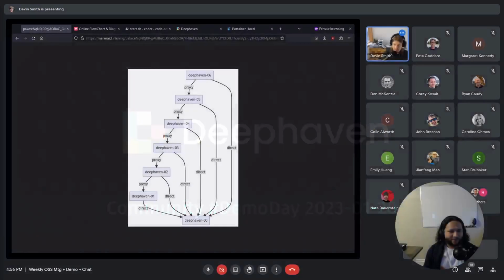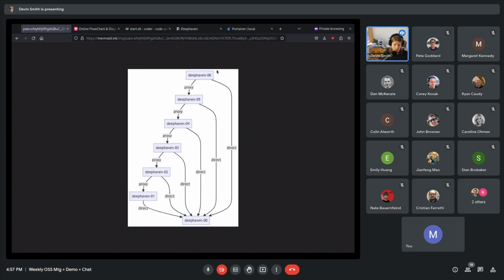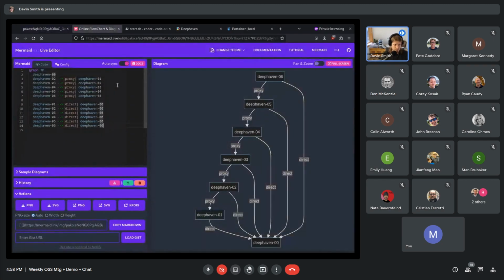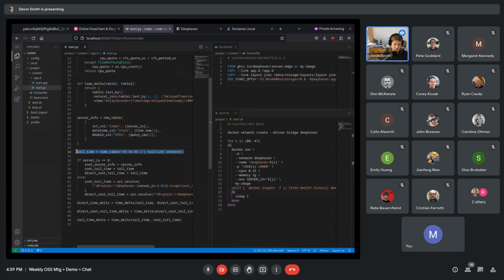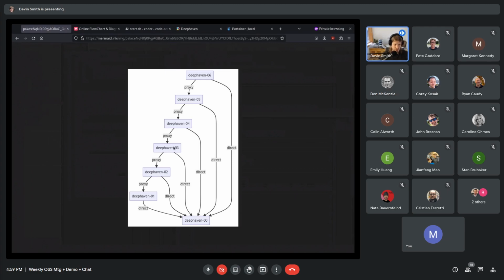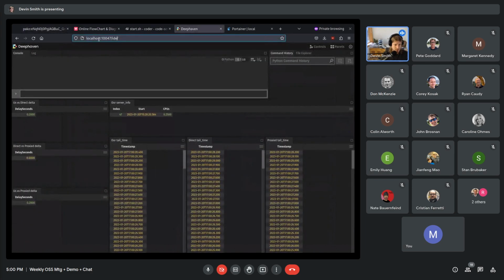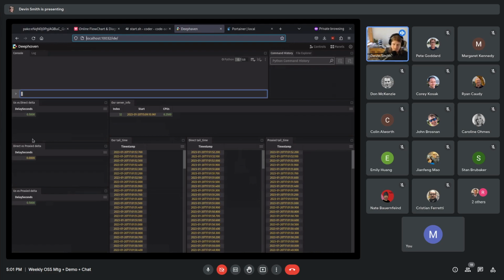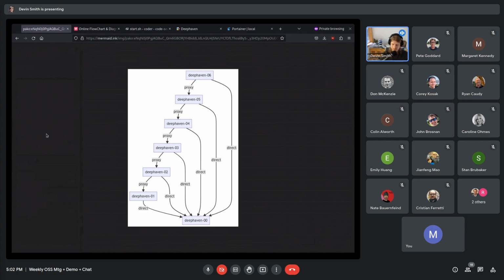Deephaven Developer Demo (2023-01-20)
Connect your Deephaven containers together any way you like. Devin demos multi-hop Barrage.